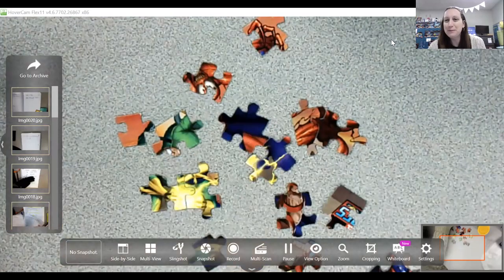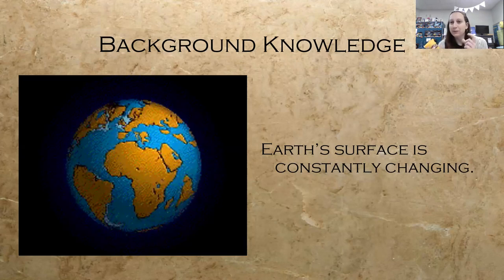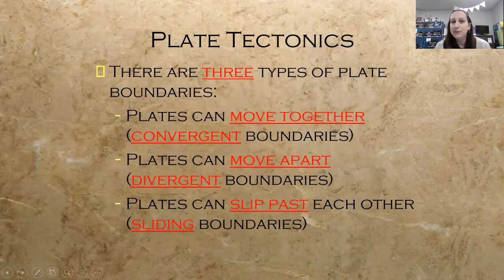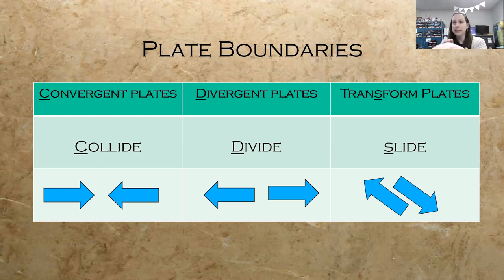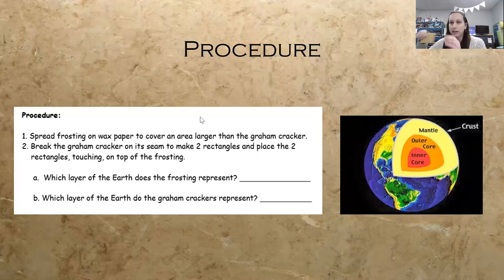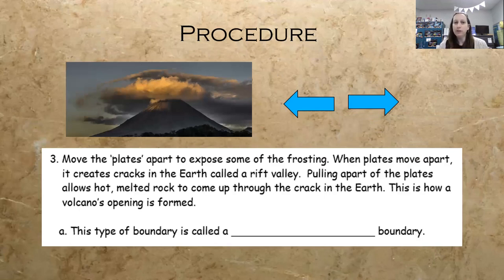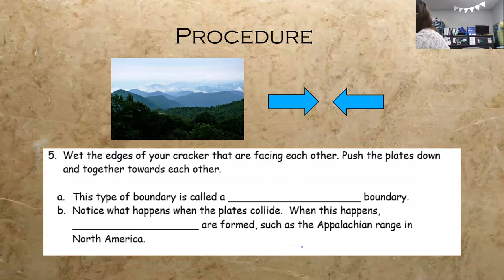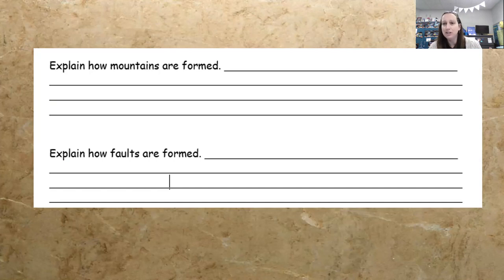Jefferson Lab's Virtual Teacher Night - Edible Plate Tectonics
Model the Earth's crust and mantle with Graham crackers and frosting. This activity correlates with Virginia SOL objective 5.8 a and b.